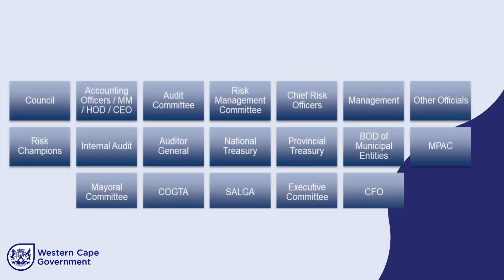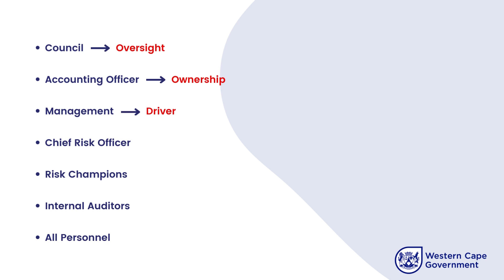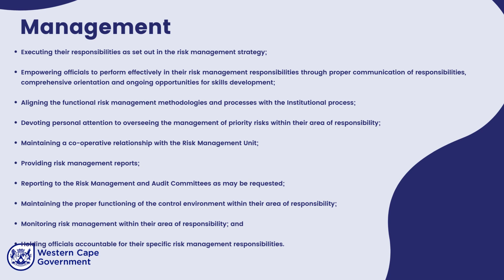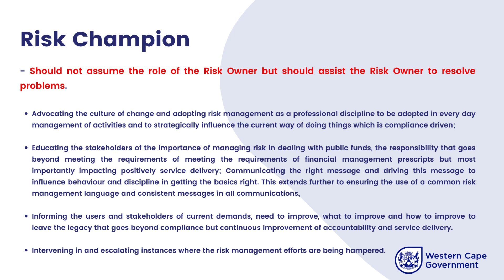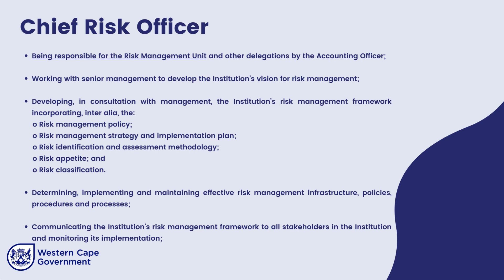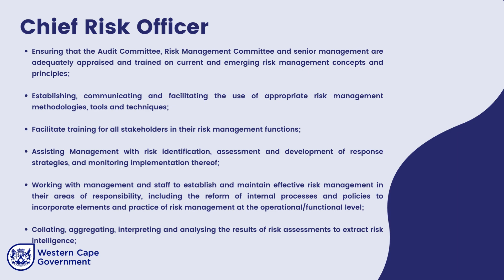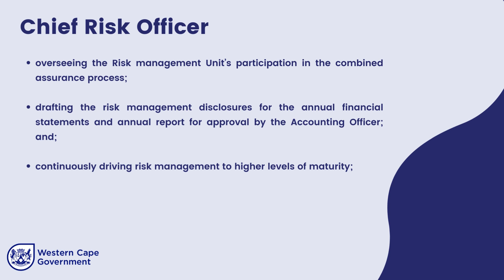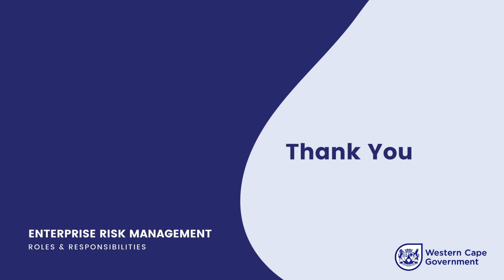Roles and Responsibilities of Risk Management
This video set out the roles and responsibilities of risk management in terms of the Local Government Risk framework.